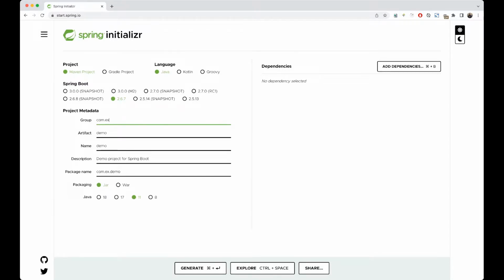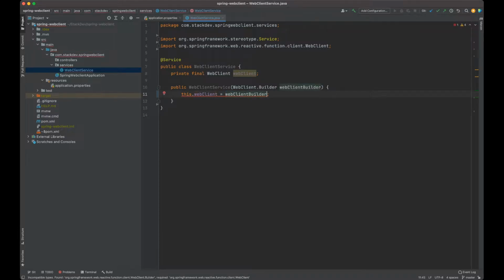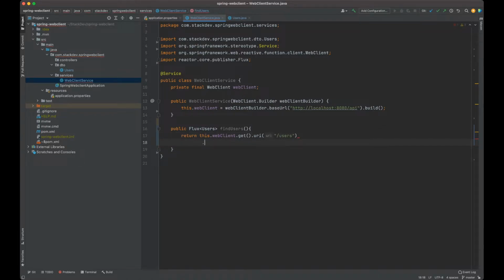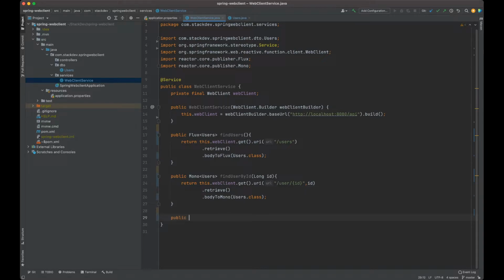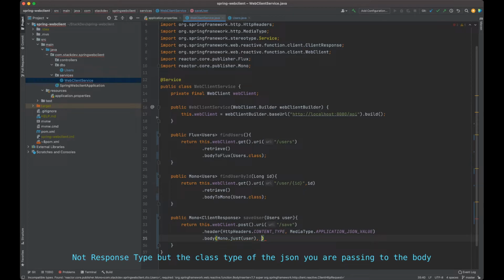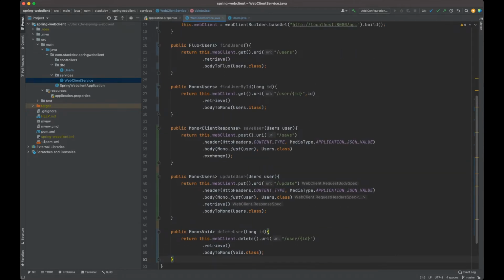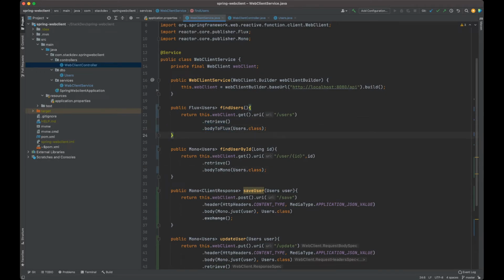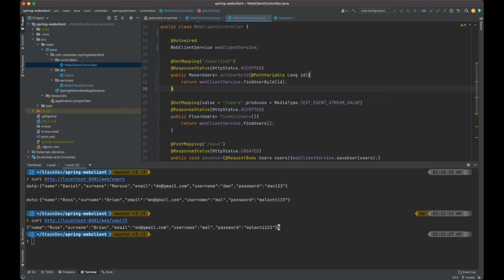Spring WebClient Tutorial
This is a Spring WebClient  Tutorial.
In this tutorial you are going to learn :
* * Create Rest Service using Spring WebClient